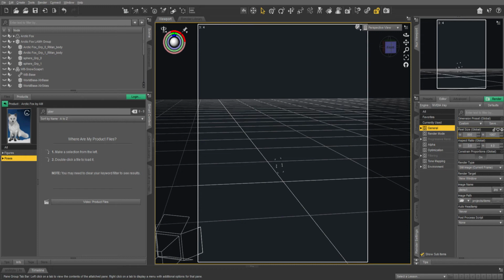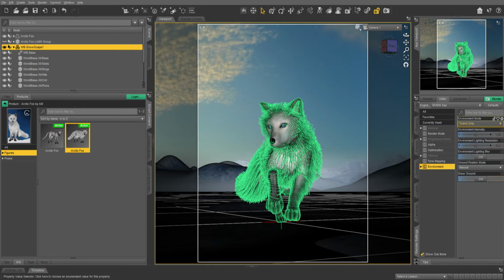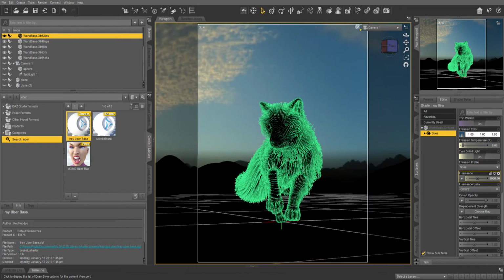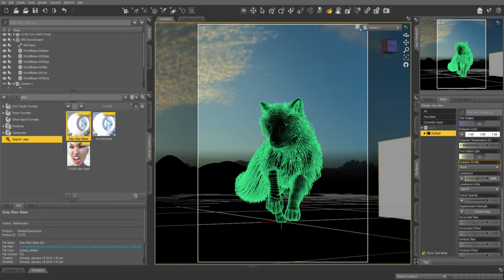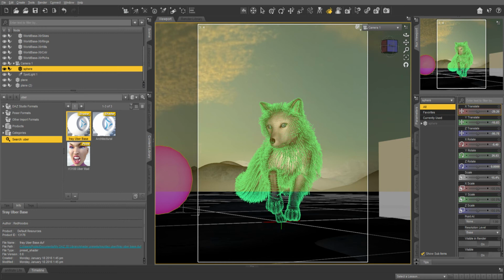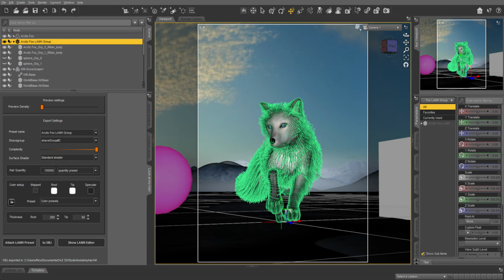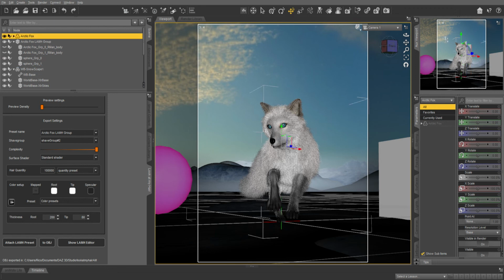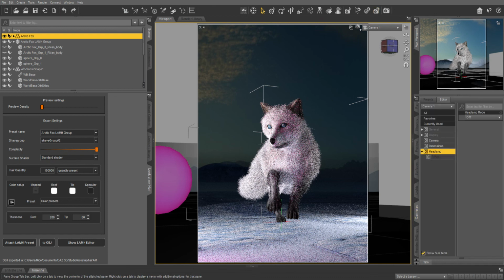DAZ Studio 4 9 Pro sample use of emissive lights and look at my hair fur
About half an hour session showing build up of a scene with some emissive light techniques I like.  I used a fur example to illustrate working with Look At My Hair products in iRay.